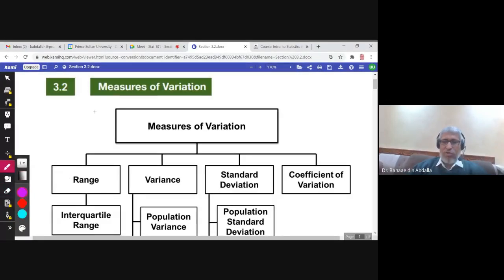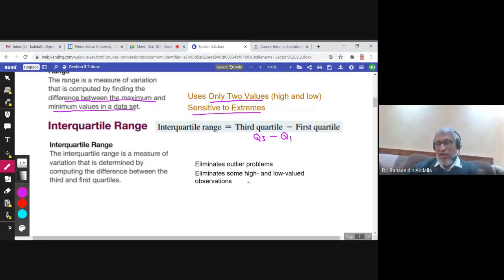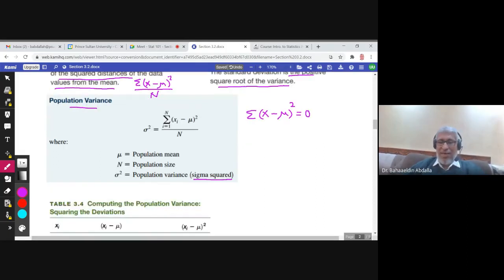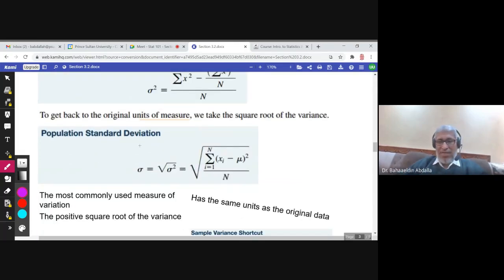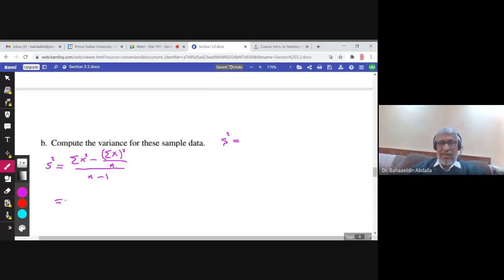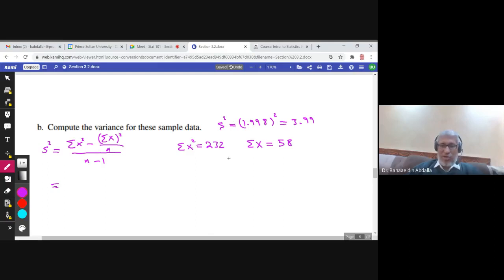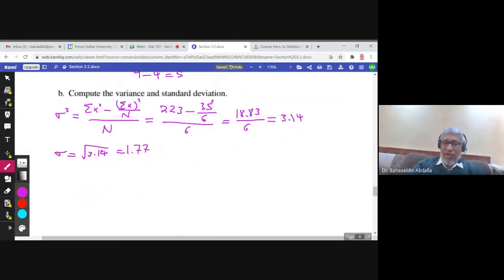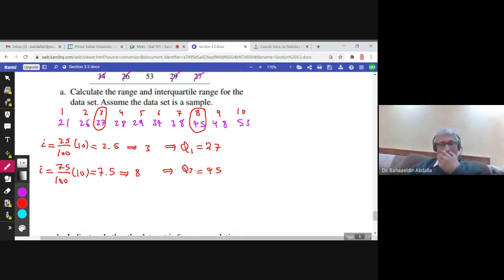3.2 Measures of Variation